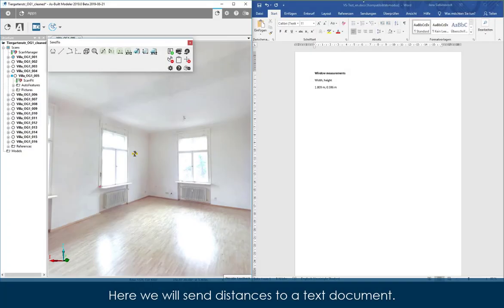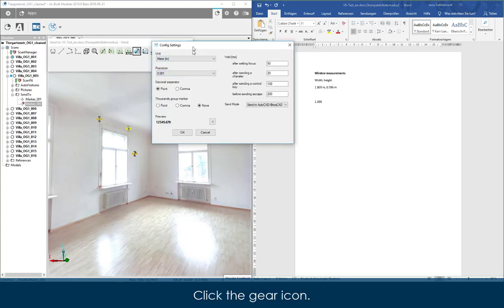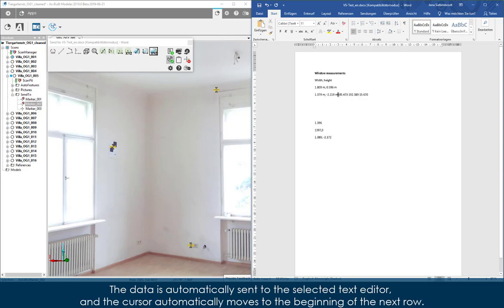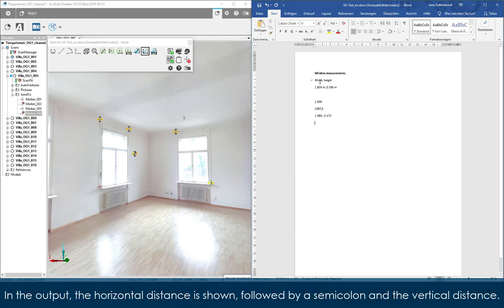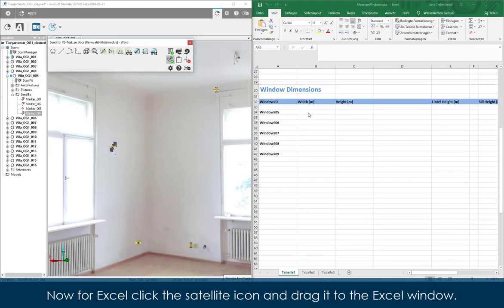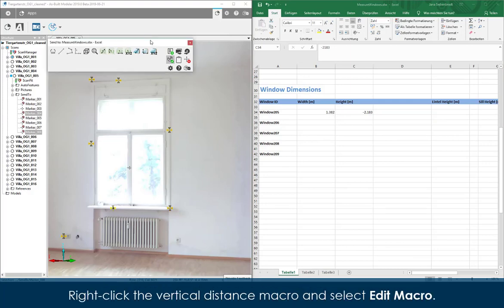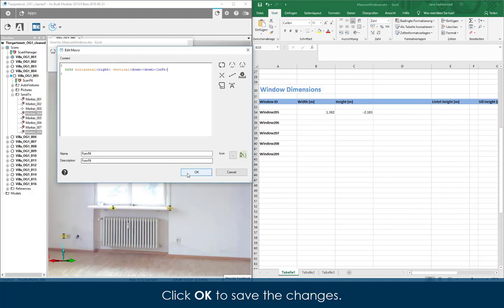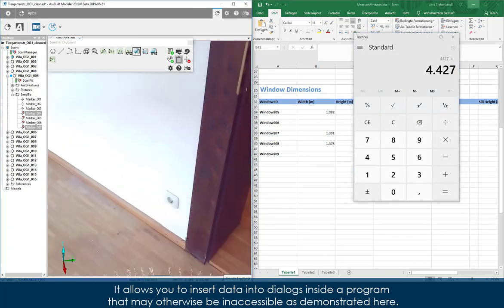As-Built Modeler SendTo – Fill Forms and More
In this tutorial you will learn how to:
• Send measurements to table or text-based applications
• Customize macros
• Use Copy to Clipboard